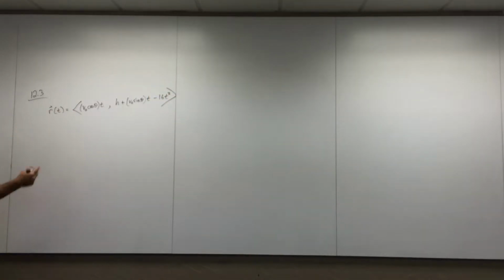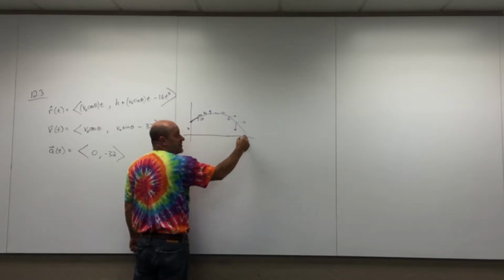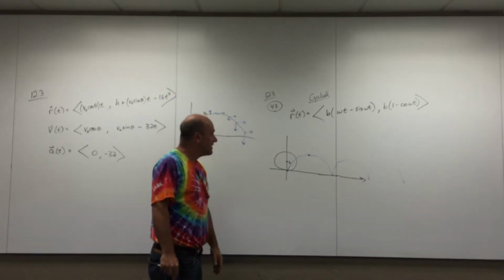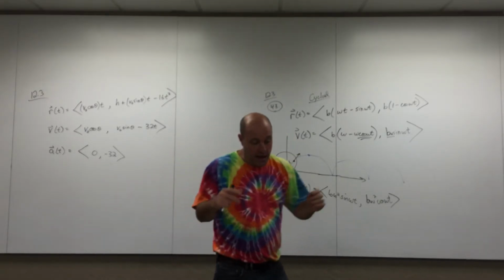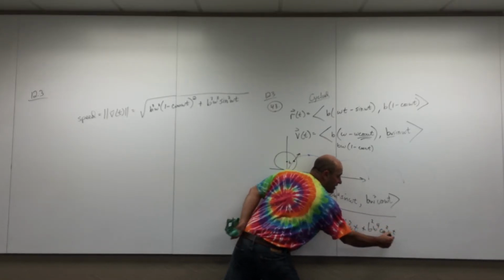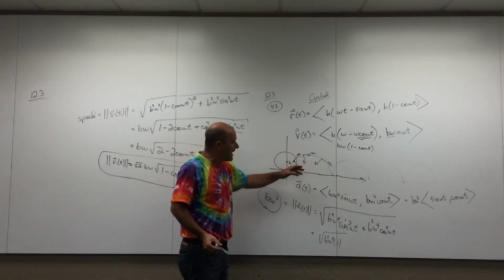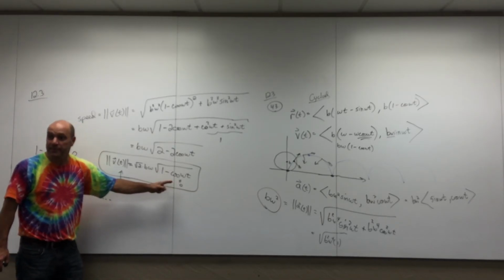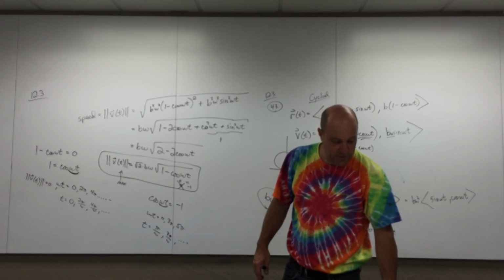Calculus 3 Ch 12.3 questions